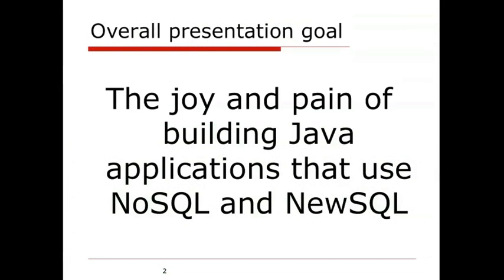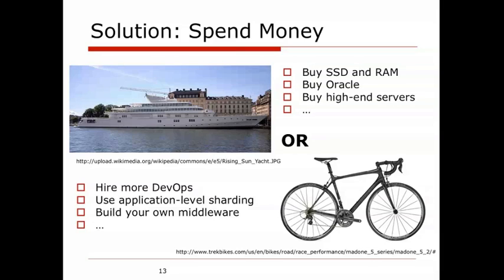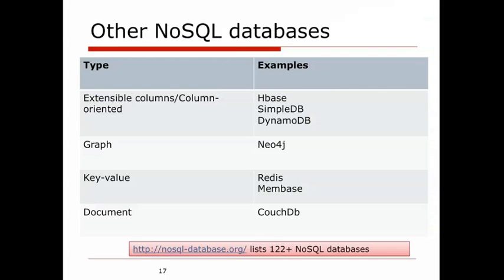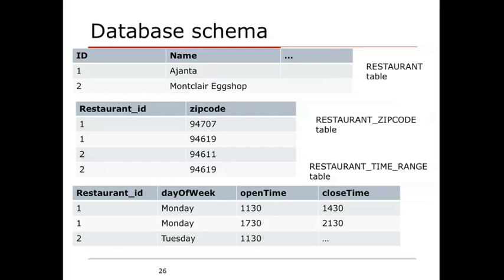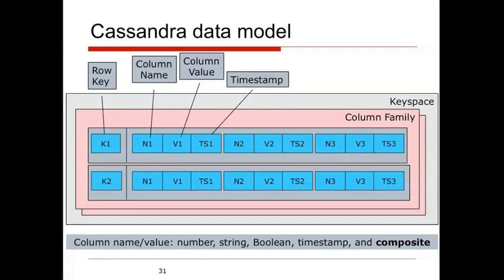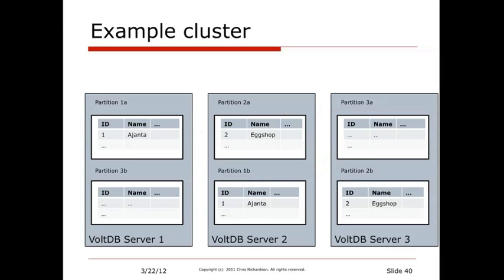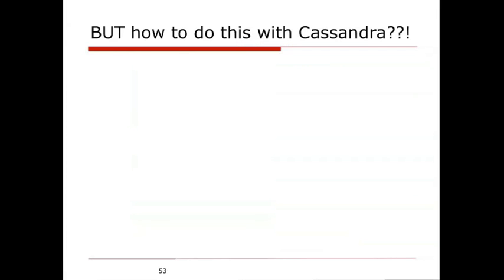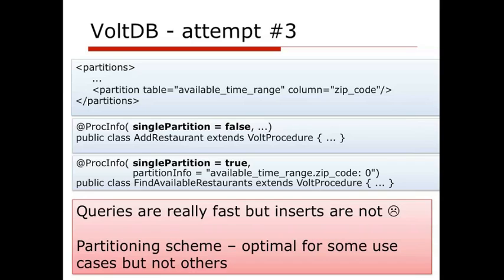SQL? NoSQL? NewSQL? What's a Java developer to do?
By Chris Richardson, Staff Engineer, SpringSource, by VMware

NoSQL databases such as MongoDB, Cassandra and others can simplify the persistence of complex data models and offer significantly better scalability and performance. But these databases have a very different and unfamiliar data model and APIs as well as a limited transaction model. Additionally the relational world is fighting back with so-called NewSQL databases such as VoltDB, which use a radically different architecture for high scalability and performance as well as the familiar relational model and ACID transactions. In this presentation you will learn about popular MongoDB, and Cassandra as well as VoltDB. We will compare and contrast each database's data model and Java API using NoSQL and NewSQL versions of a use case from the book POJOs in Action. We will learn about the benefits and drawbacks of using NoSQL and NewSQL databases.

Interested developers should also look at the Spring Data project for a simplified noSQL programming model compatible with the Spring Framework. Also vFabric SQLFire provides a compelling NewSQL solution and vFabric Data Director and vFabric Gemfire are outstanding data management solutions.